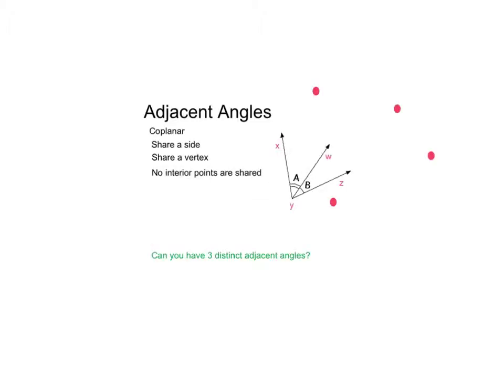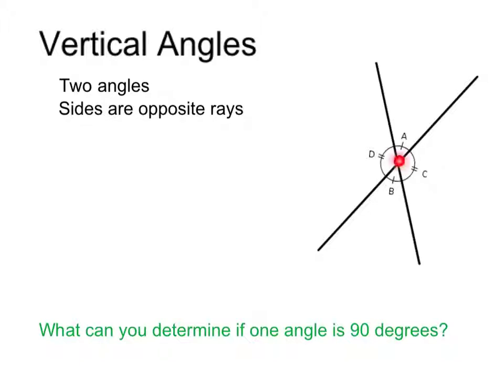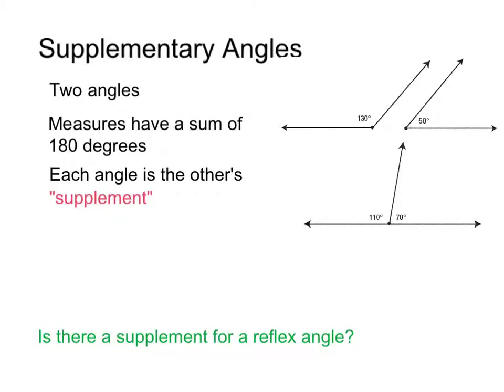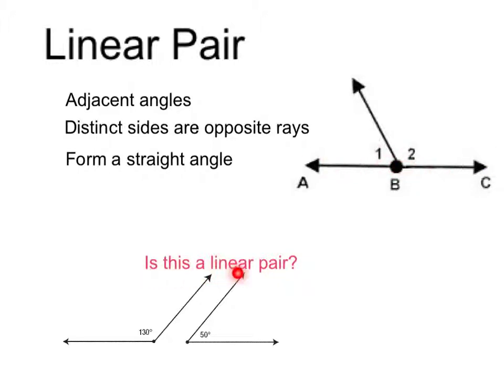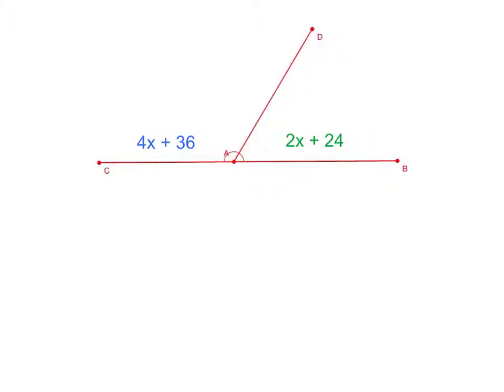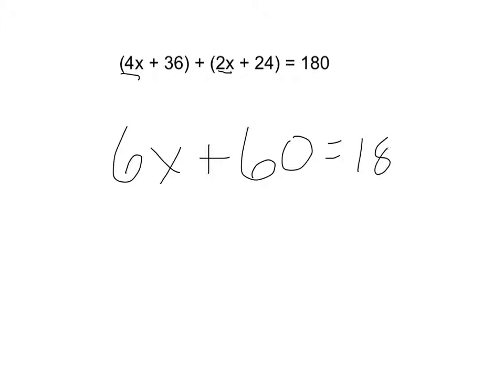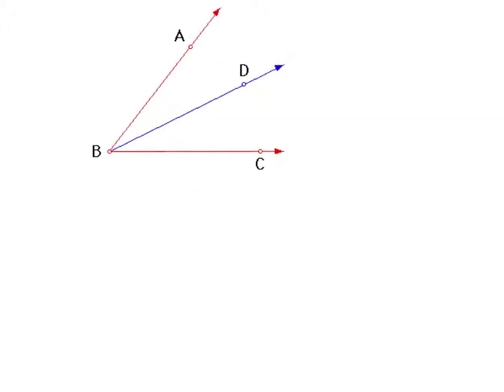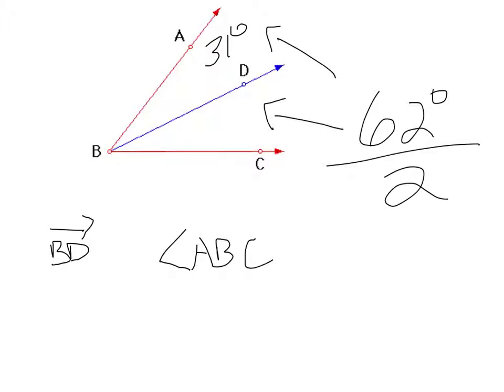Angles, linear pairs, bisector